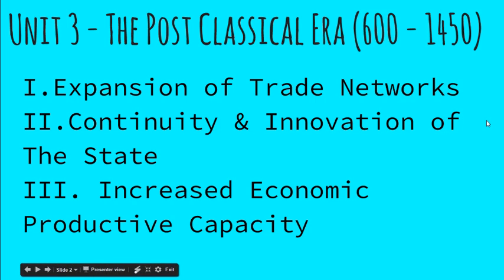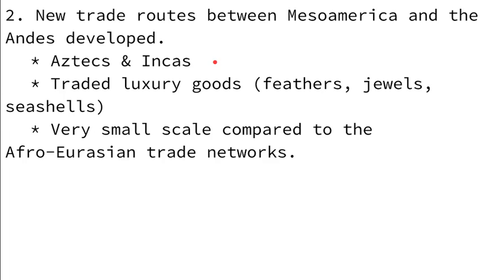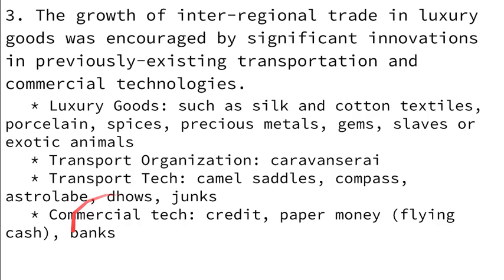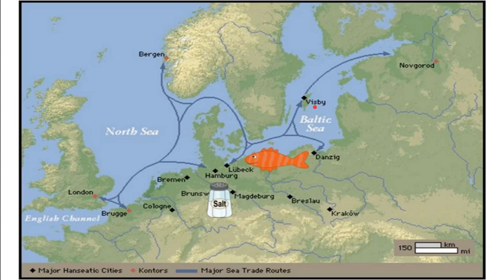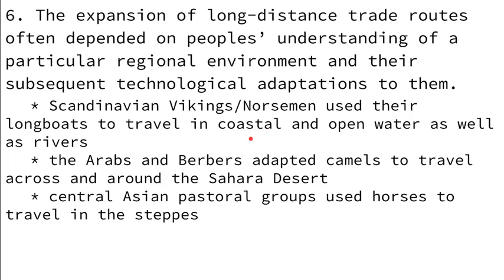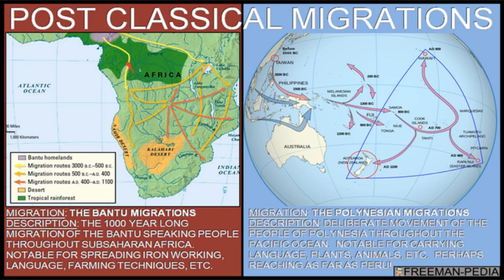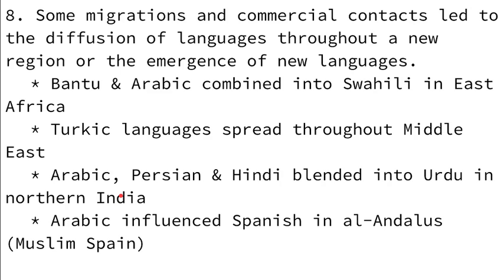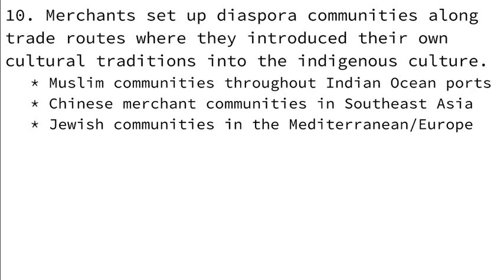WHAP Unit 3 Lecture - pt 1